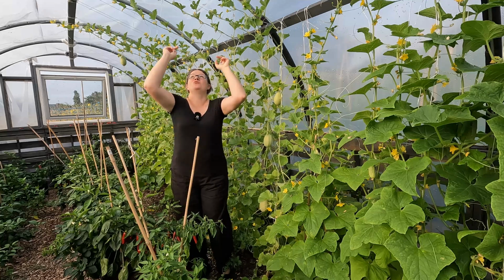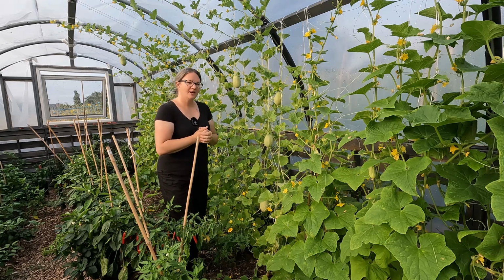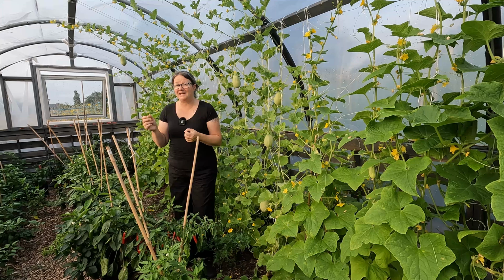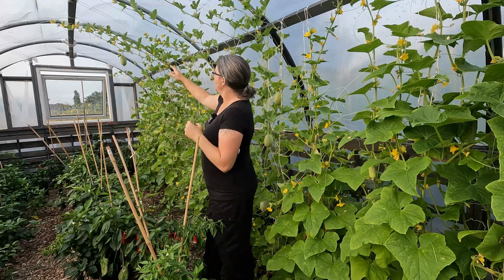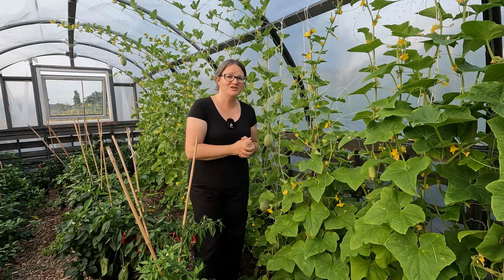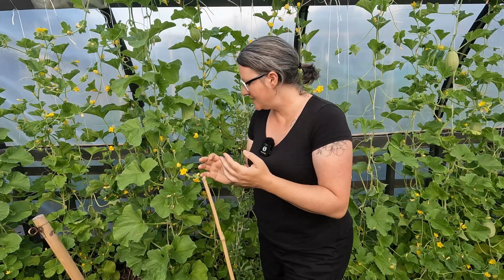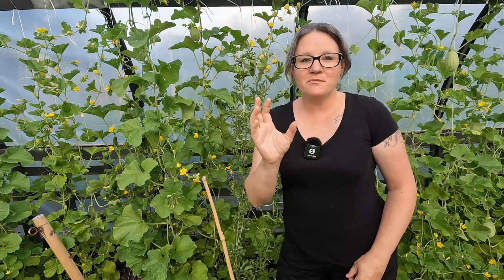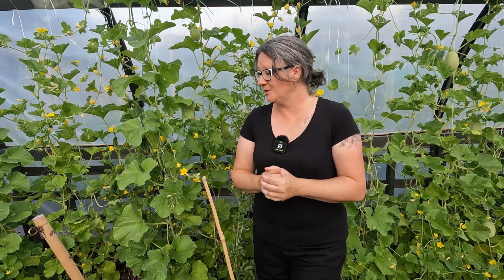Growing Melons On Our UK Allotment In Our New Polytunnel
Growing Melons doesn't have to be hard in the UK. There are several varieties that you can easily grow in our climate. It may have been a slow start, but the melon plants are really taking off and producing.